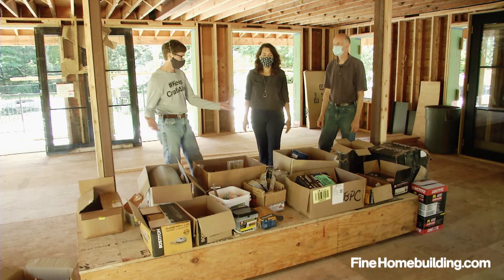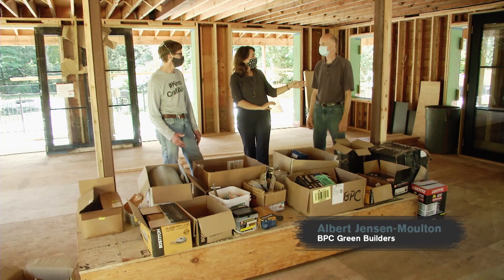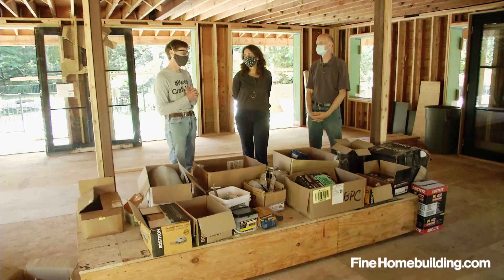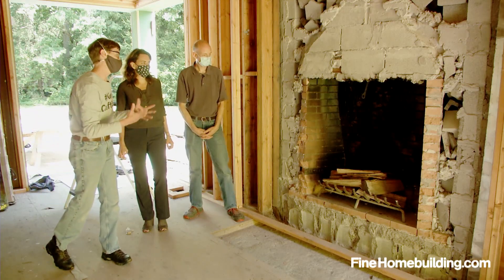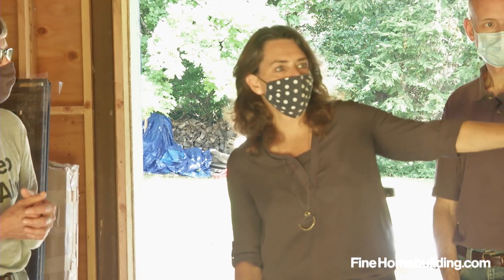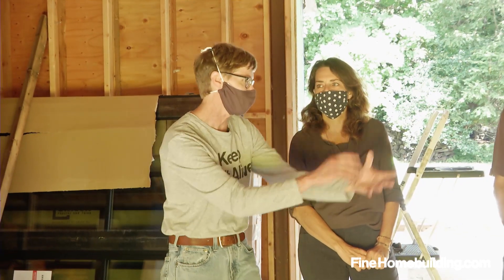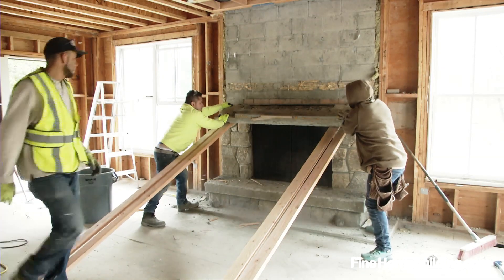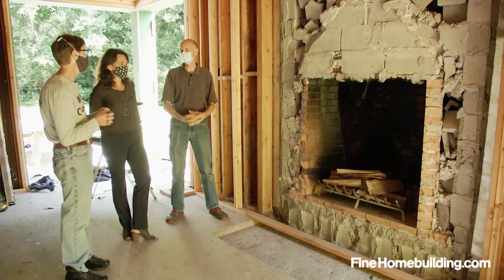Dealing with Fireplaces and Energy Efficiency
Back in October, senior editor Patrick McCombe joined architect Elizabeth DiSlavo and builder Albert Jensen-Moulton at the 2020 Fine Homebuilding House to discuss the big changes they’re making in order to break the thermal bridges created by two old stone fireplaces. High-performance homes are often too well-insulated to have any wood-burning heat source, but fortunately the build team will be able to save one beautiful stone chimney by isolating it from the inside of the house with insulation and adding a special Passive House–certified sealed fireplace insert.